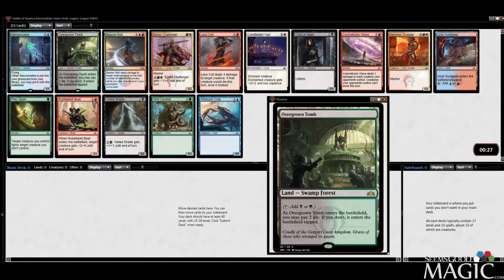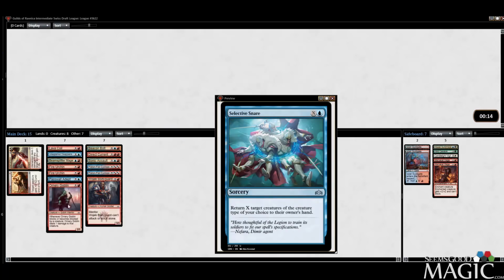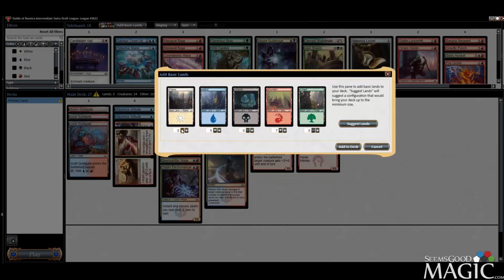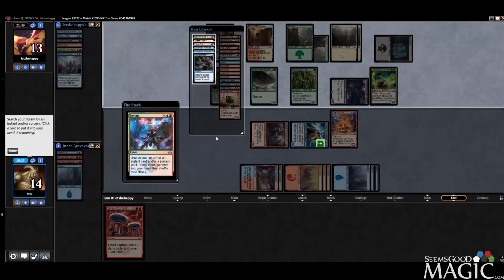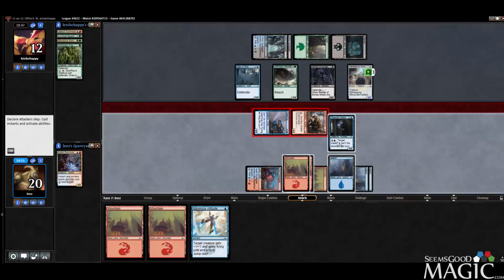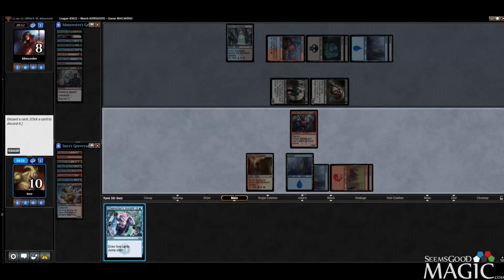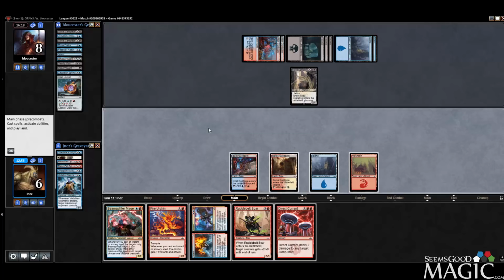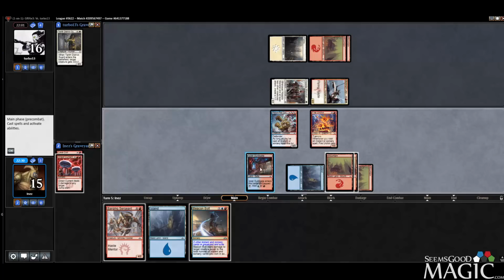Guilds of Ravnica Draft #1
Alex Stephenson (Inez) playing Magic the Gathering online (MTGO) with a Guilds of Ravnica draft for SeemsGoodMagic.com.